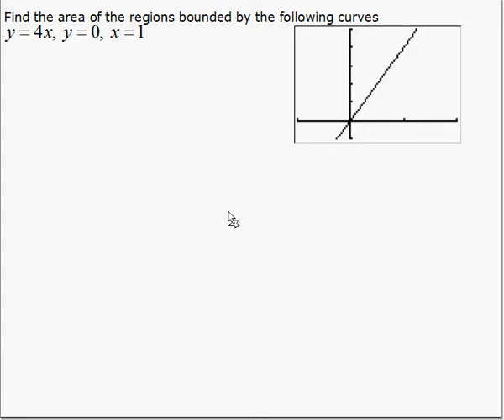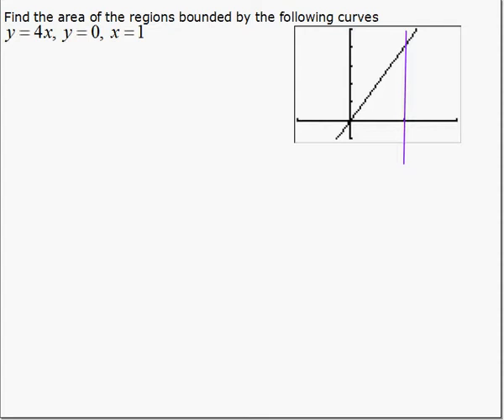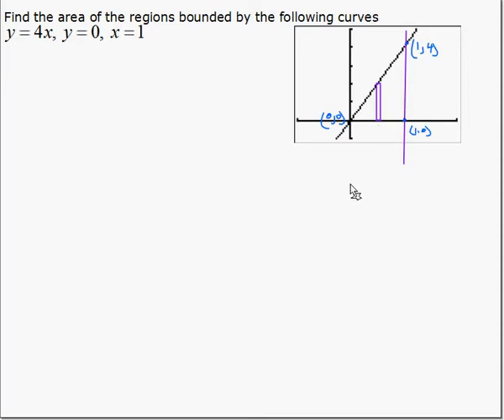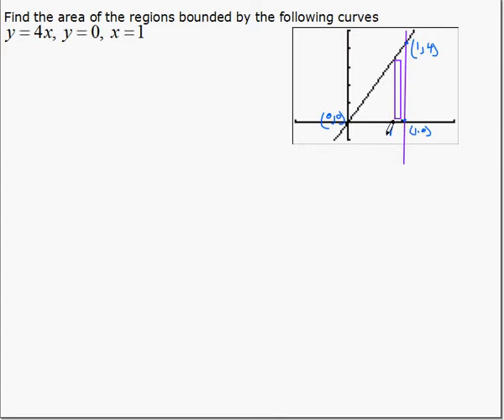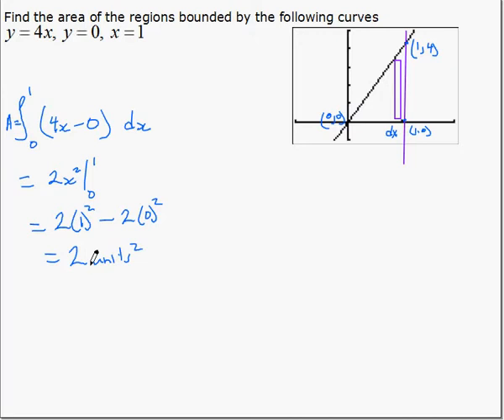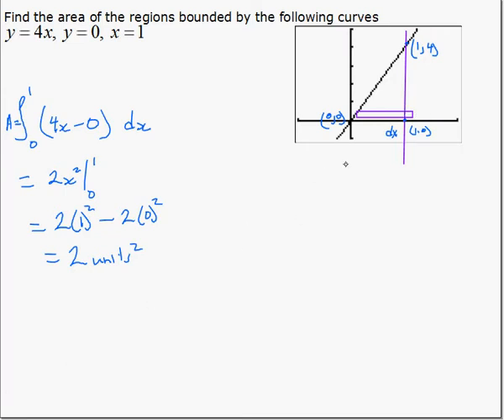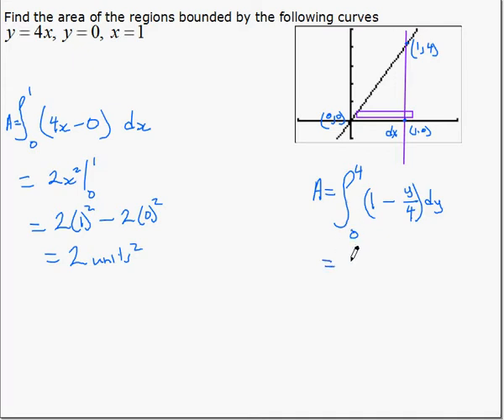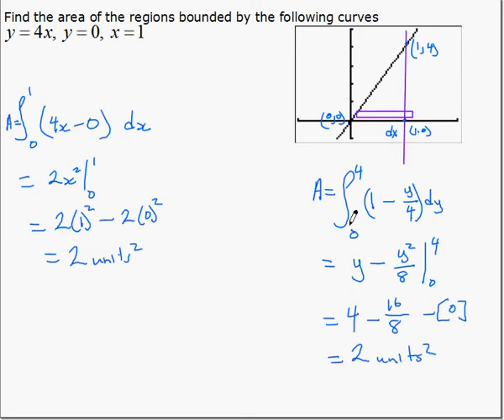Area Between Curves (Example 8)